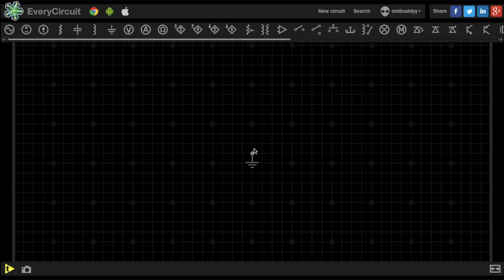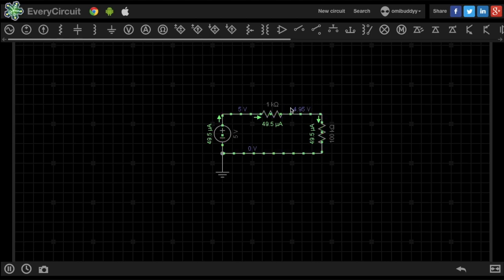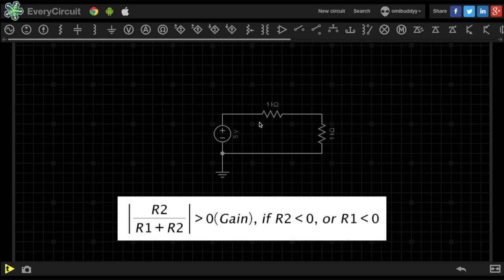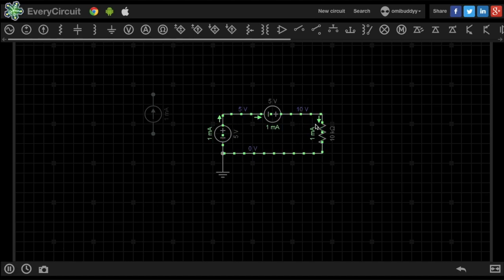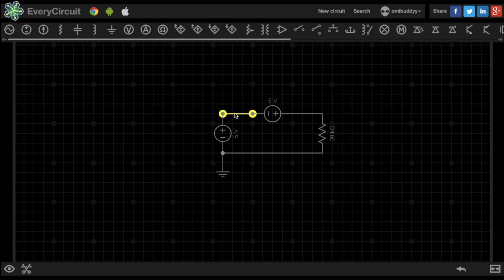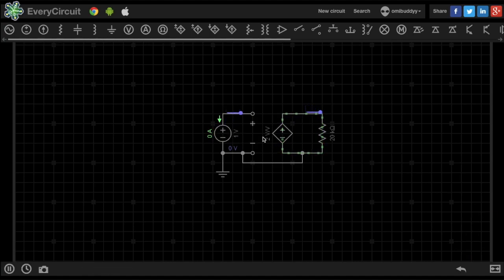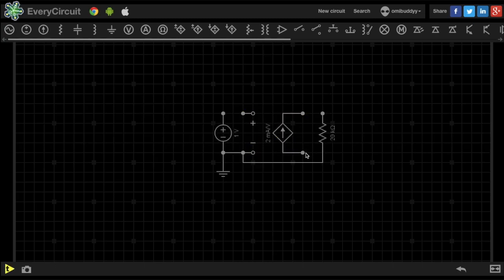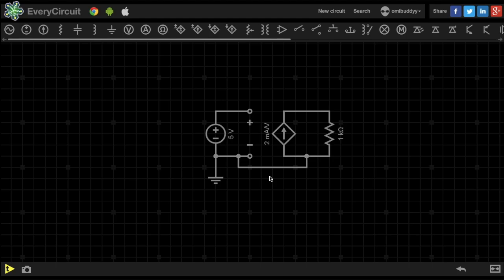Basics of amplifiers | Need of dependent current or voltage sources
This video is about building blocks required to build and electronic amplifier. It features voltage controlled current source and voltage controlled voltage source. On similar terms for current amplification, current controlled current/voltage source can be used.

Online available electronic simulator "EveryCircuit" was used to create this content.